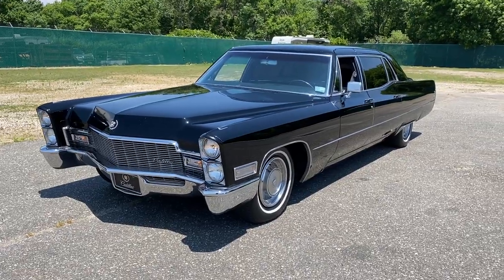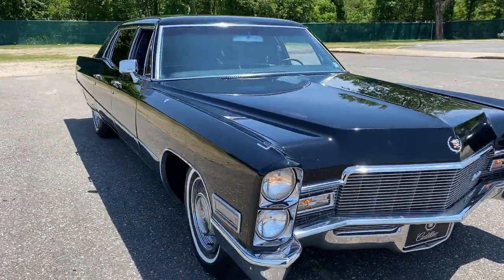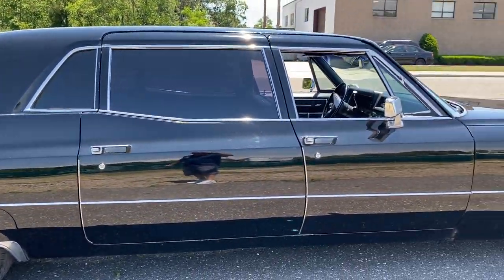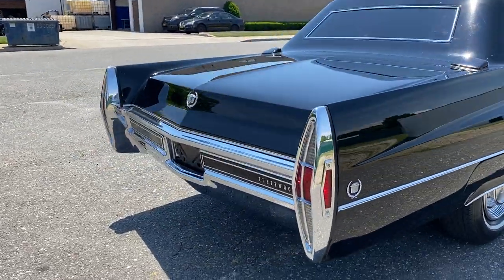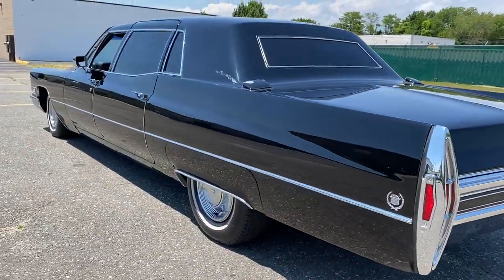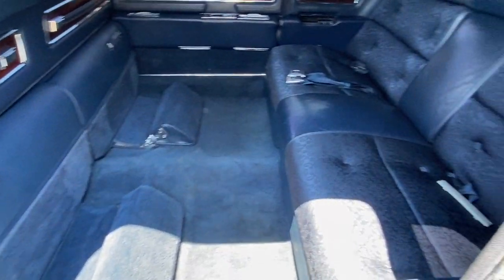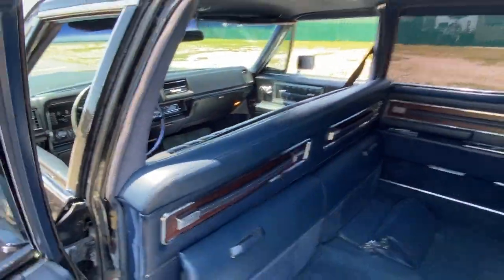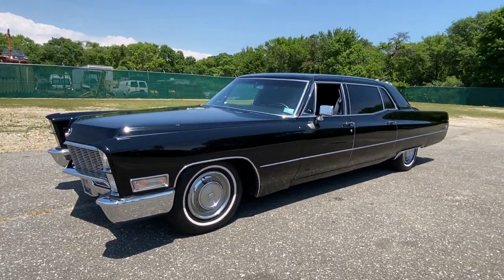1968 Cadillac Fleetwood Series 75 Limousine For Sale